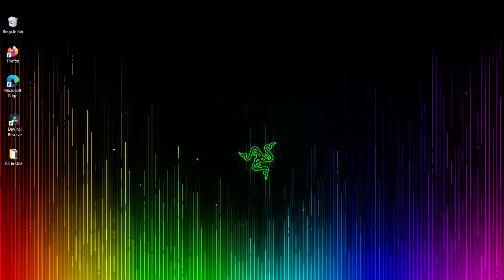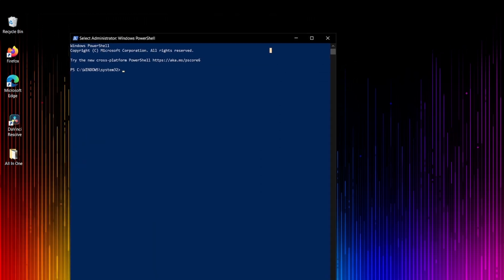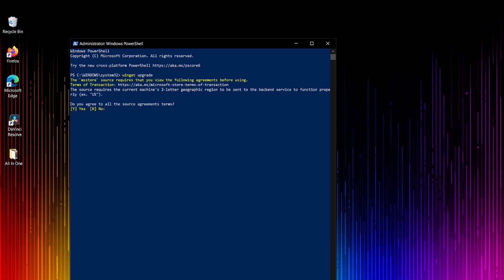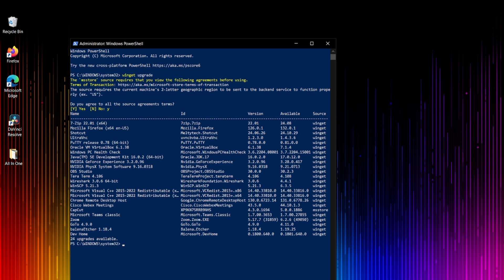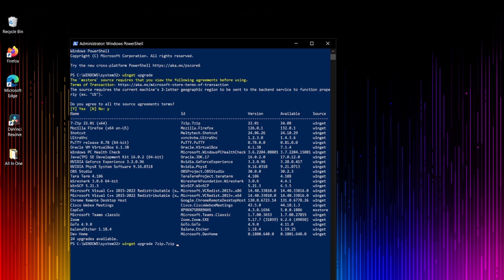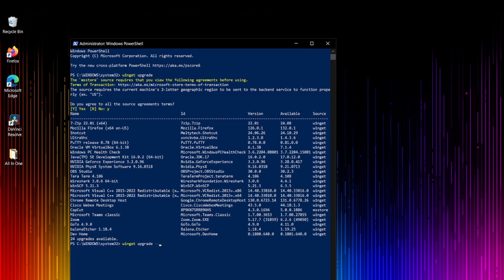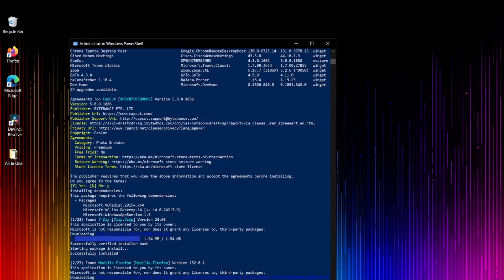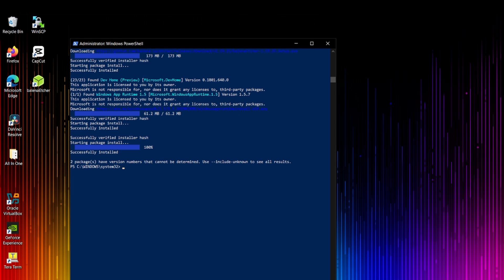What is winget and how to use winget windows 11 or windows 10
In this video, I will explain what winget is and how to use it to install and manage applications on Windows 11 and Windows 10.

Winget is a new command-line package manager that is included with Windows 11 and Windows 10. It allows you to install, update, and remove applications from the Microsoft Store and other sources.

In this video, I will cover the following topics:

    What is winget?
    How to install winget
    How to use winget to install applications
    How to use winget to update applications
    How to use winget to remove applications